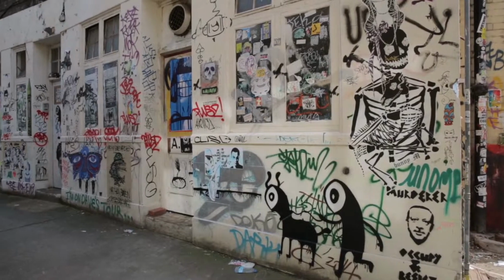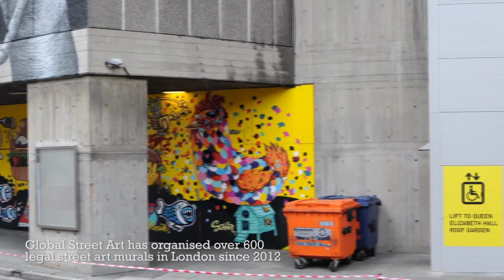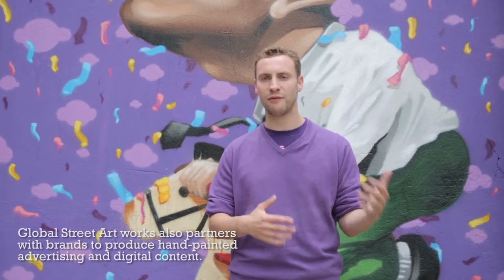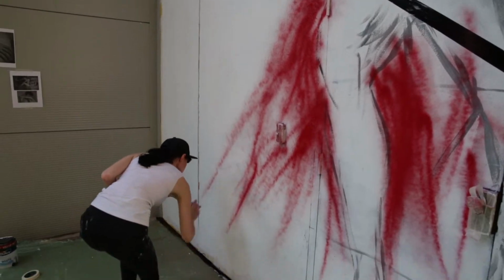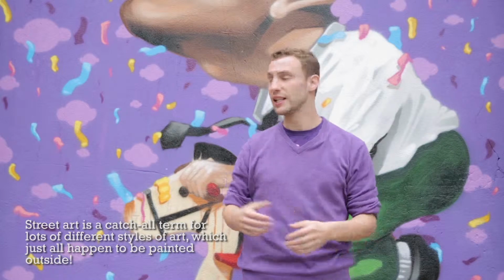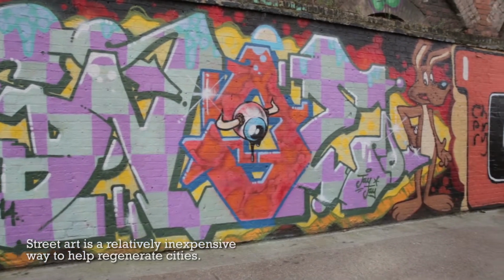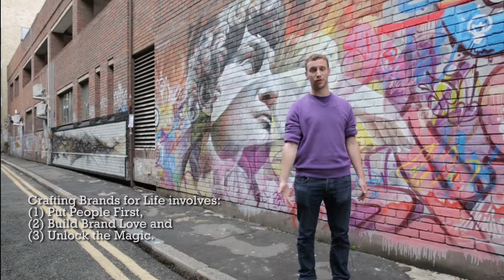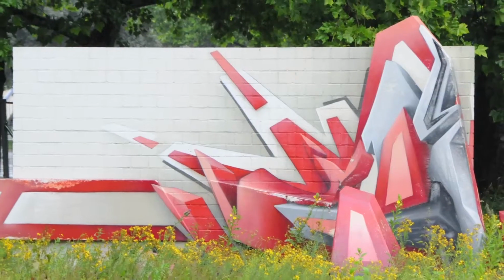Unilever - Crafting Brands For Life with Global Street Art